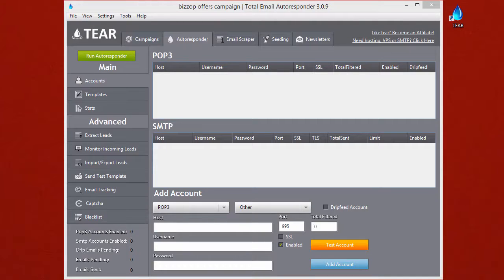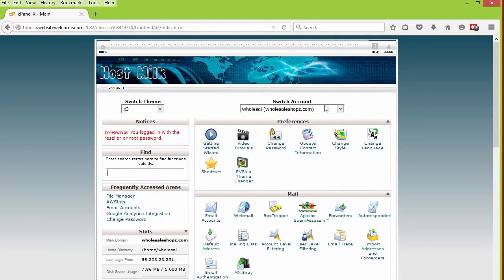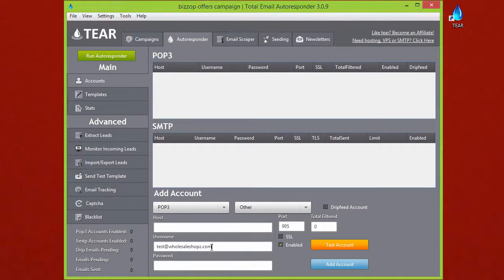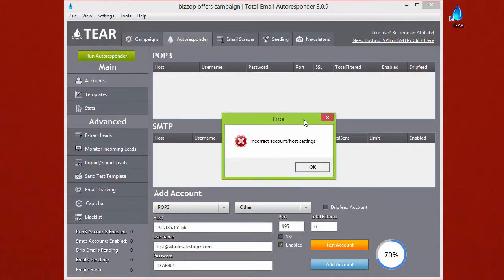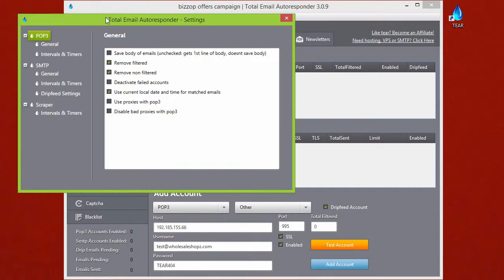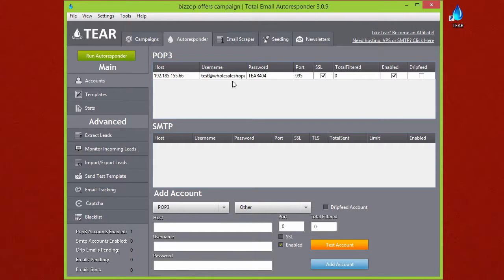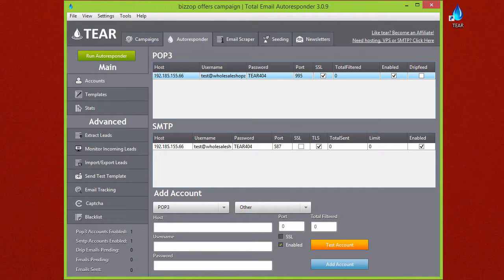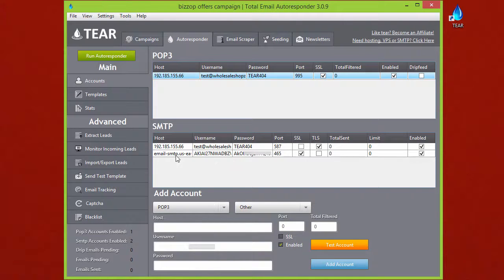TEAR 3 TUTORIALS: worlds most advance free email auto responder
TEAR is the #1 Mass Emailing Software that allows you to setup mutli-series autoresponders to replicate real conversations, increasing conversions exponentially! Anything you do online can be put under the scope & improved.Finish any other job that you might have done before, better.